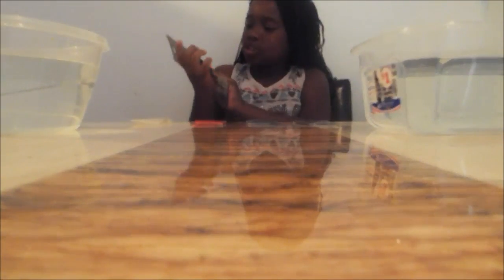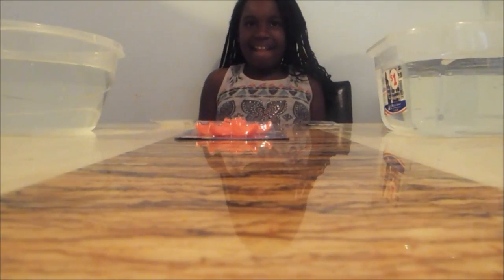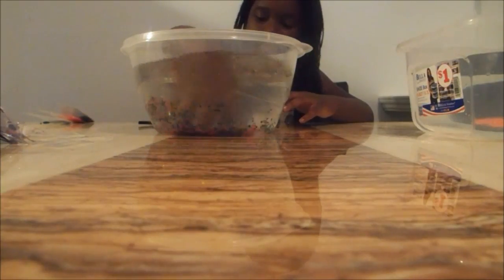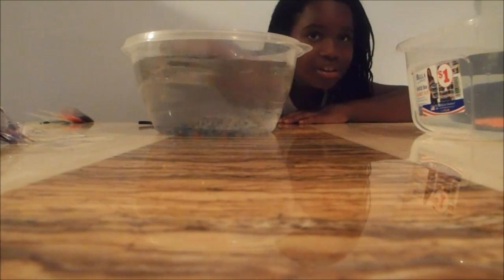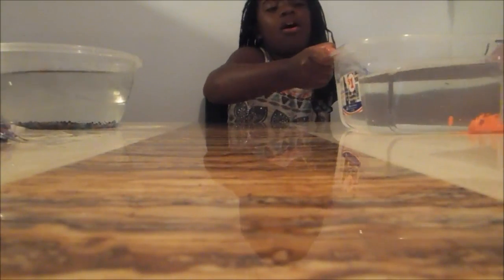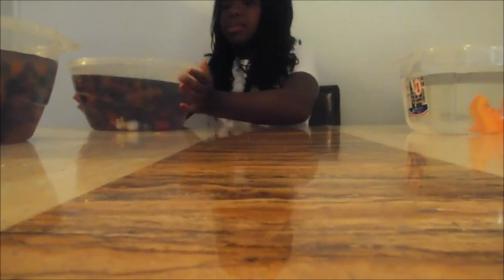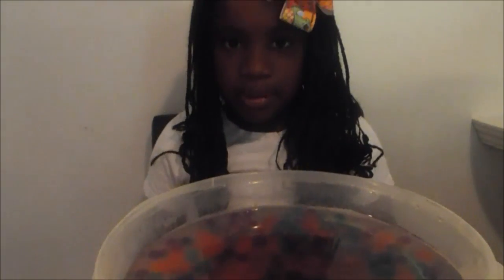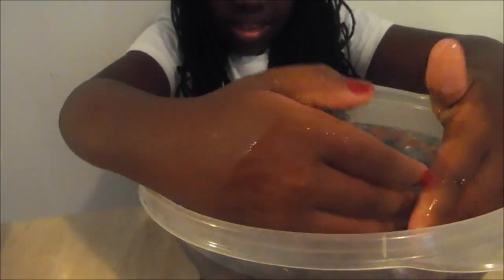Growing Orbeez and a giant star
Egypt puts orbezz in water so we can see the process of growing them